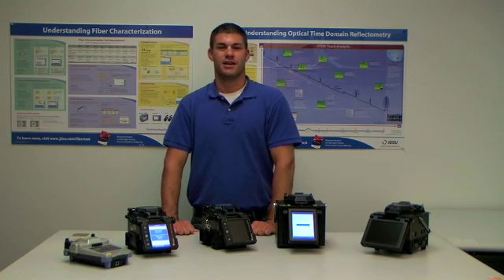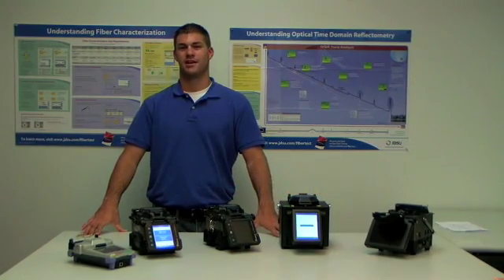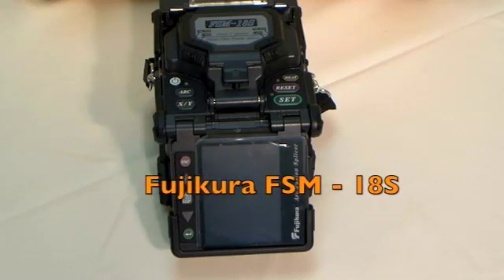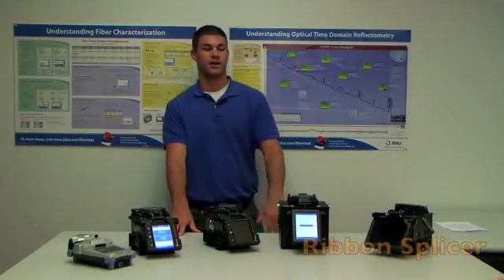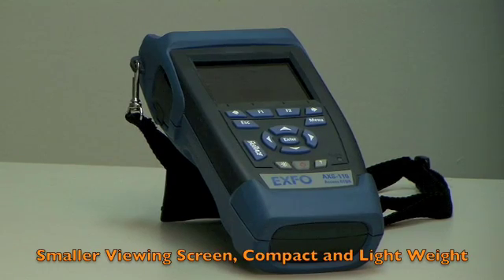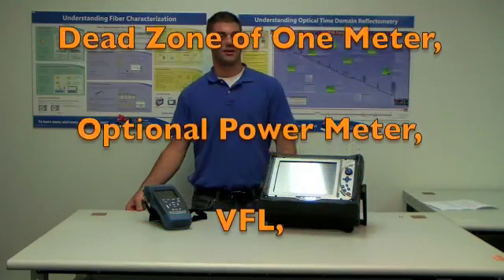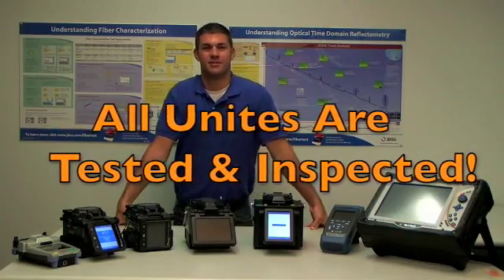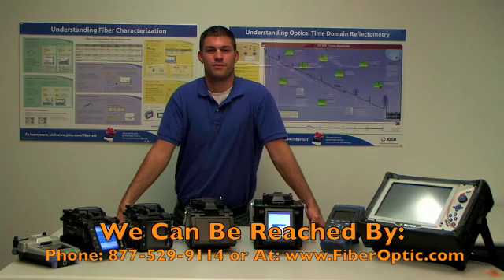FiberOptic.com Rentals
FiberOptic.com is a leading online distributor for major fiber testing and spicing manufacturers, we sell products and we rent them as well! Our Features in our rental pool right now are several V-Grove units, Core Alignment units, And OTDR testing units.